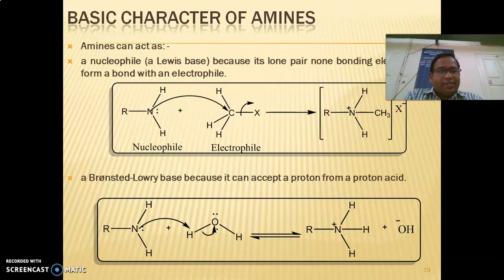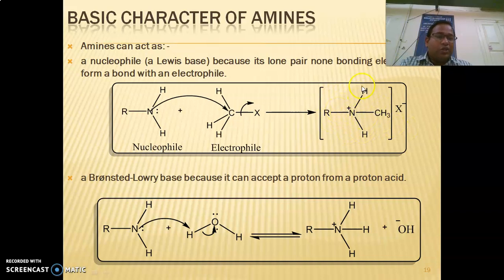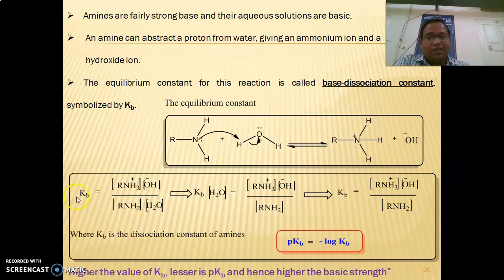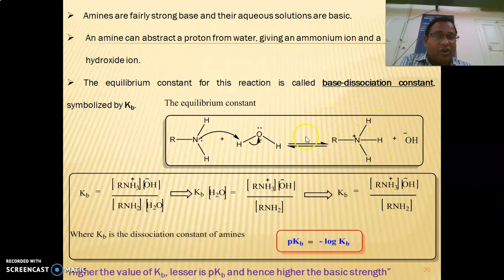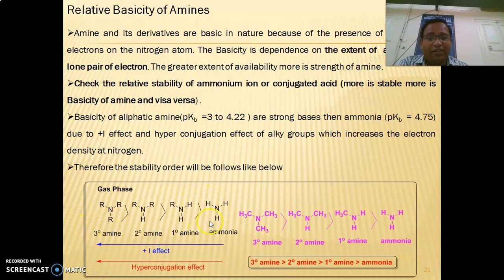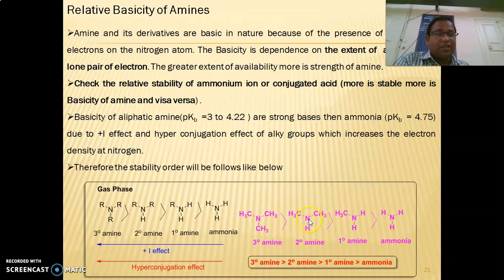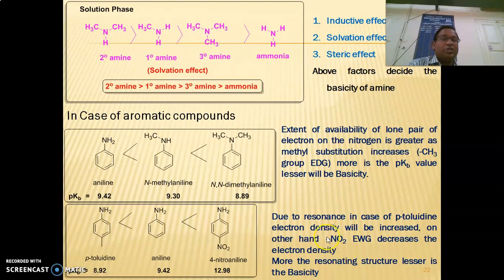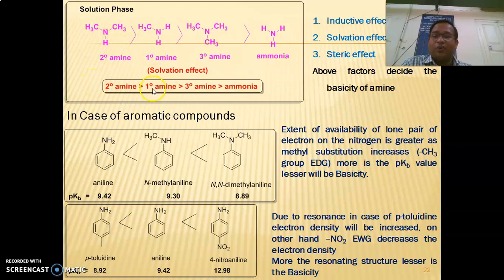CHP 3 3 Basicity of Amine